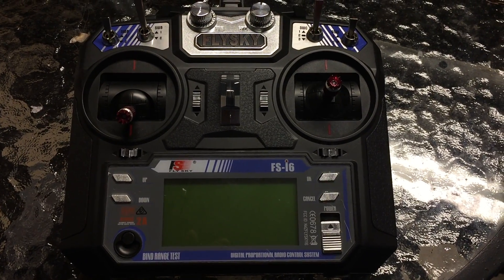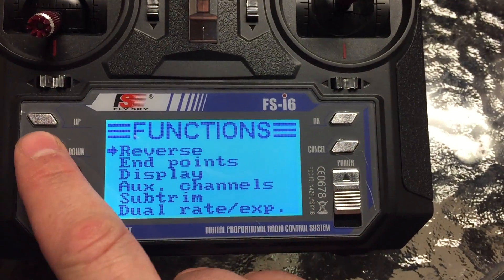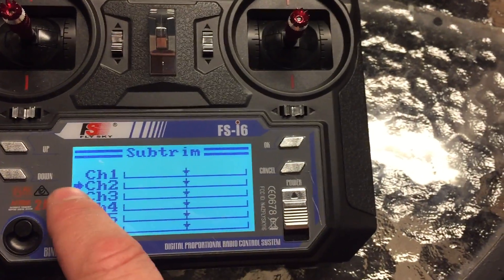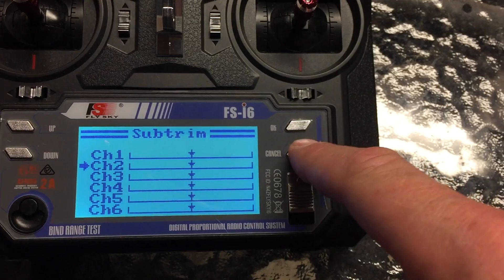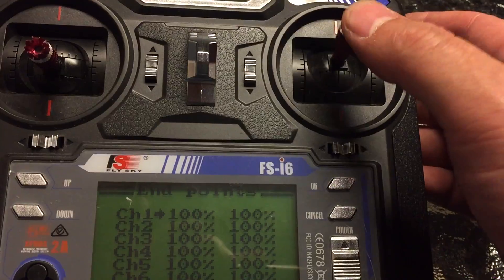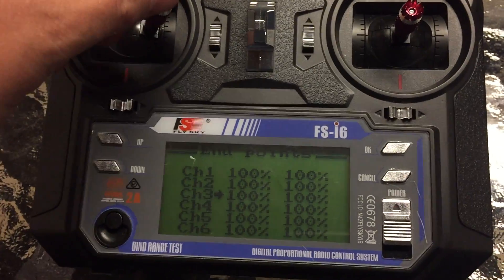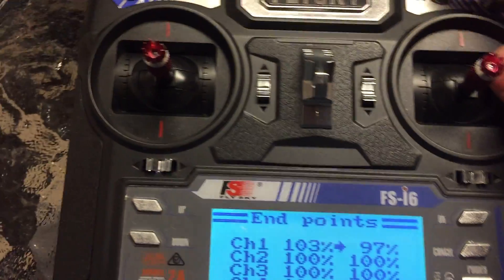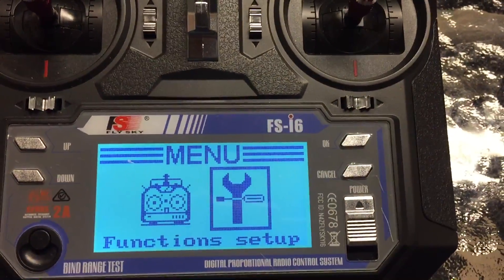FlySky i6 Center/EndPoint adjustment for CleanFlight/BaseFlight Example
This is designed to help FlySky i6 owners but may be applied to T6 as well. If you have a T6 please confirm in the comments.
Clarifications:
Enter these CLI commands:
Set Min_Throttle = 1100
Set Max_Throttle =1900
Save
These are the numbers your sliders need to be adjusted to on CleanFlight using your Tx SubTrim and Endpoint menu options while the quad is plugged in to the computer and the flight battery is plugged in. TAKE OFF THE PROPS!
Then make sure everything falls withing these numbers.
If a channel is moving backwards in cleanflight then reverse it.
Center points are 1500
Low End point (Left, Down) is 1100 or less
High End point (Right, Up) 1900 or more
I say or Less or More because the number wont land dead on 1100, or 1900 and it needs to be Under 1100 barely and Over 1900 slightly.
Endpoint and center point adjustments for FlySky i6/T6 but the principles are the same for all Tx's just the menu has them listed in a different location than shown in this video and possibly under a different name in the Tx menu.